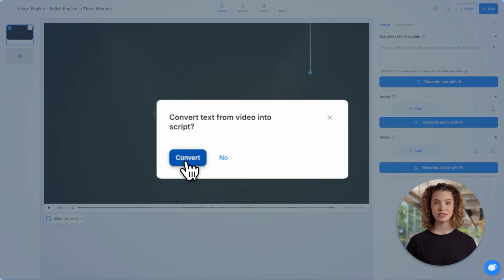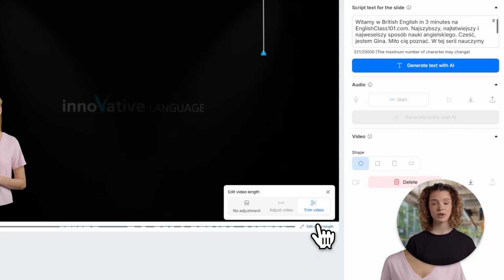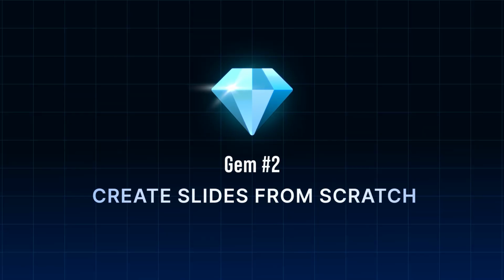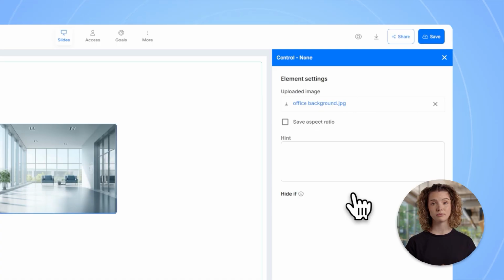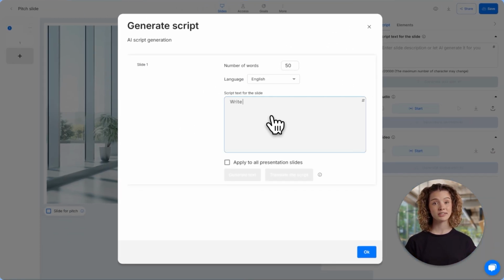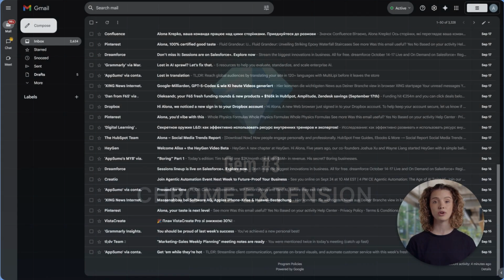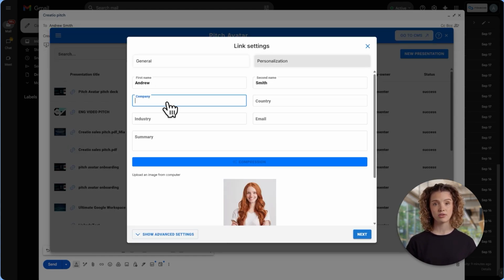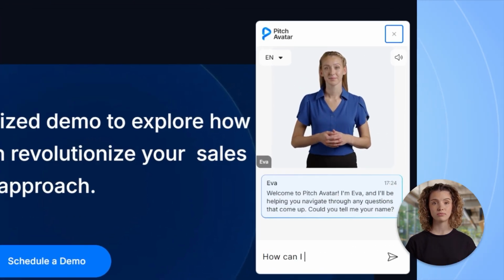Pitch Avatar integration with Creatio: hidden gems to localize videos & boost sales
Discover the hidden gems of Pitch Avatar integrated with Creatio — features already included in your plan and designed to help you sell faster.

In this tutorial, we walk through powerful but often overlooked tools: multilingual video localization, AI avatars for slides, branded presentations, and smart distribution options.

In this video, you’ll learn how to:

- Translate sales videos into multiple languages without re-recording
- Replace voice tracks while keeping the original video intact
- Fine-tune avatar timing, speed, and synchronization
- Download localized videos or share them via personalized links
- Build branded slides directly inside Pitch Avatar using AI
- Add avatars to slides and present scripts step by step
- Share presentations via Gmail, Outlook, and LinkedIn using the Chrome extension
- Distribute content via links, iFrames, or chat-avatar widgets

These features help sales and marketing teams expand global reach, personalize communication, and increase engagement — all within the @pitchavatar + @Creatio ecosystem.

Create multilingual, AI-powered presentations and track engagement without extra tools.